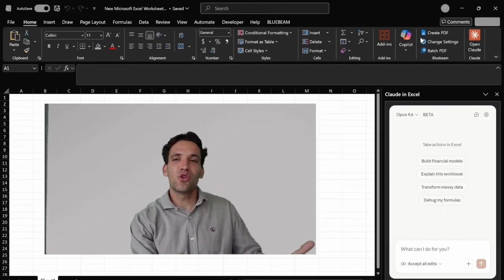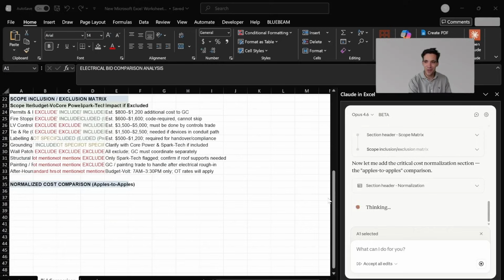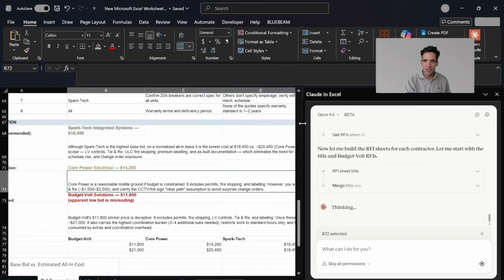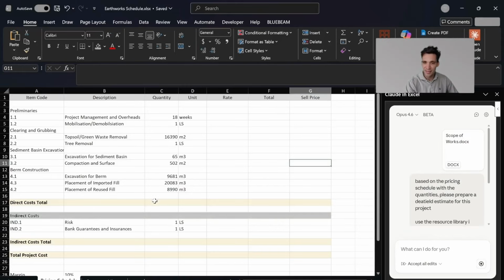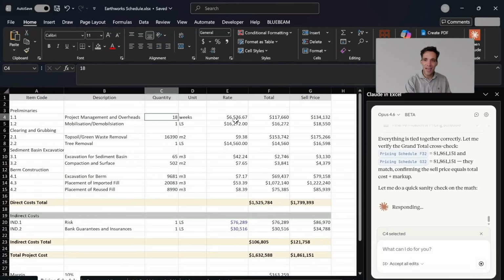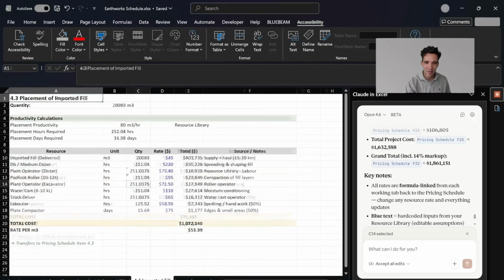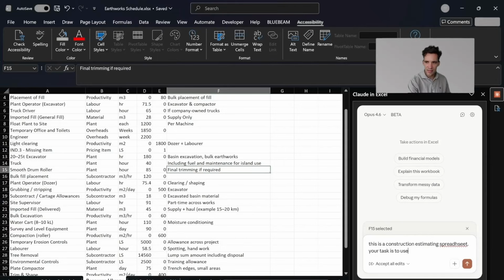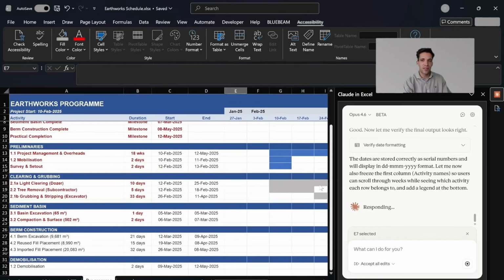Claude AI + Excel: Use cases across estimating, contract management and scheduling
Grab the estimating, contract and scheduling workflows for Excel (+ 1:1 support)

Claude has released its new Excel add-in, and it's quite impressive! This video provides a quick demo of three practical use cases, showcasing how to use AI in Excel effectively. We'll cover how to install an Excel add-in and explore some excel tips and tricks to enhance your workflow. This excel tutorial will help you get started with Claude's powerful AI in Excel.